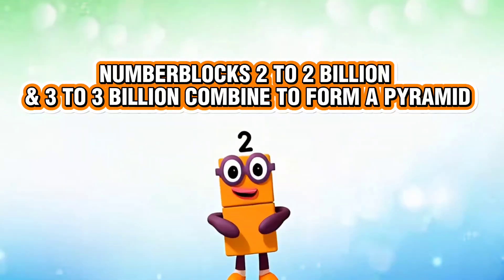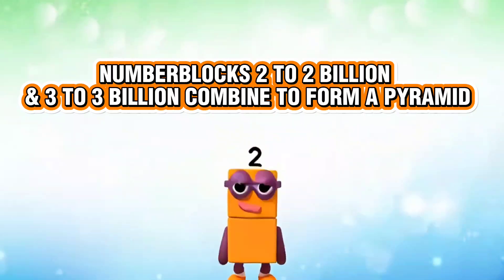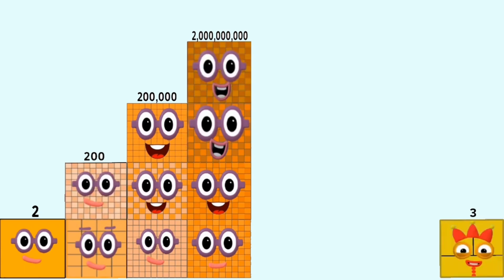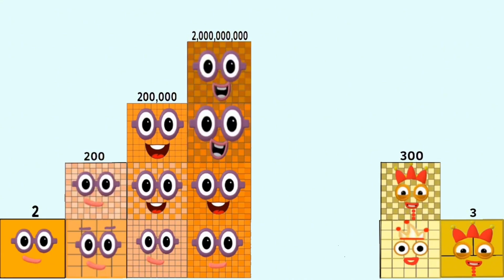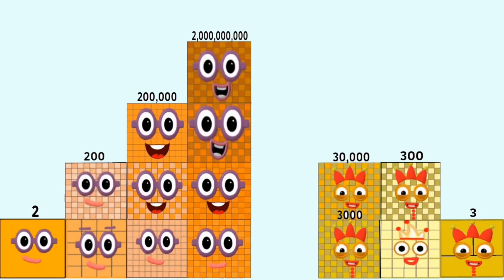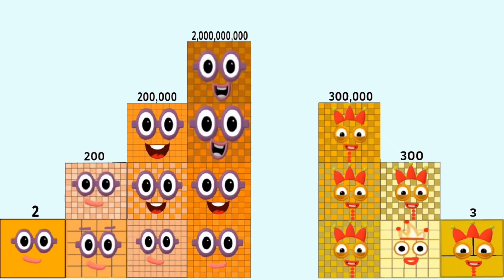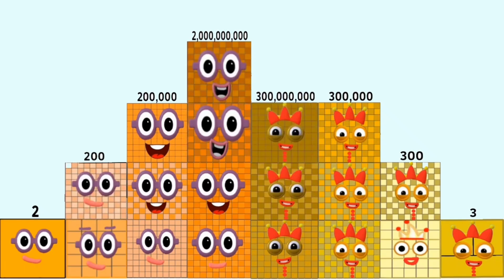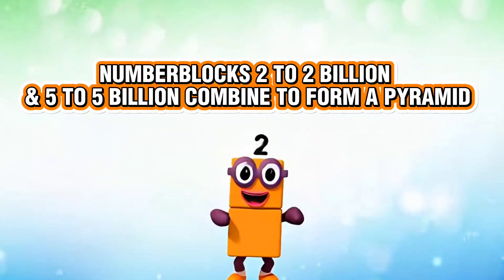NUMBERBLOCKS STARTING FROM 2 | PYRAMID-BUILDING COMPILATION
Join the Numberblocks starting from 2 as they build exciting pyramid structures! This fun and educational compilation helps children explore counting, number combinations, and creative patterns through engaging visuals.